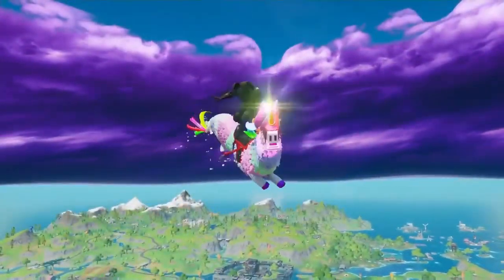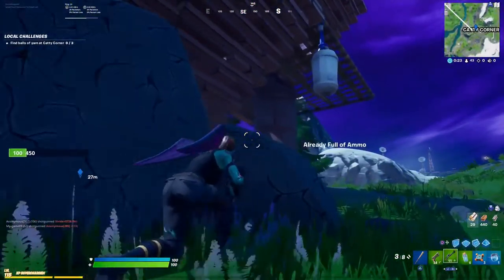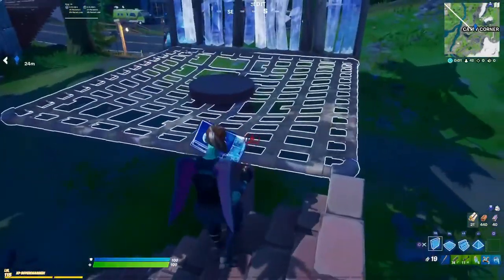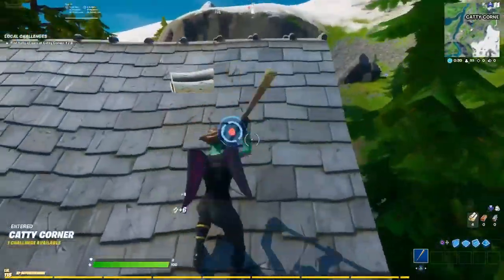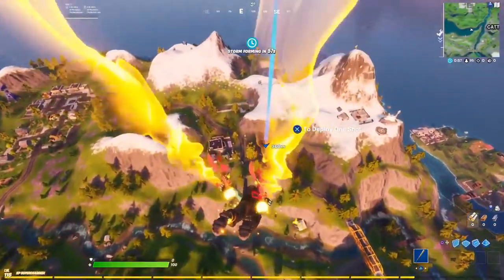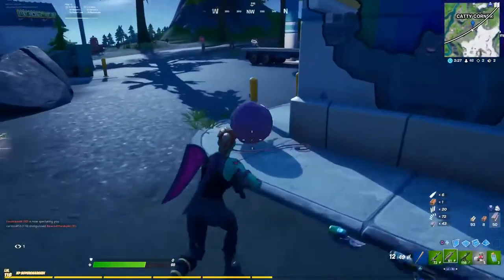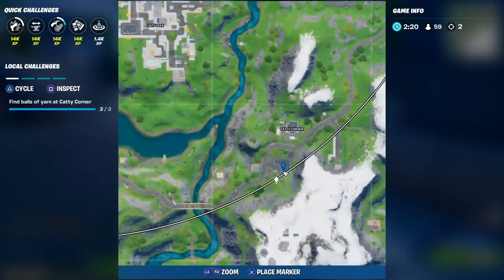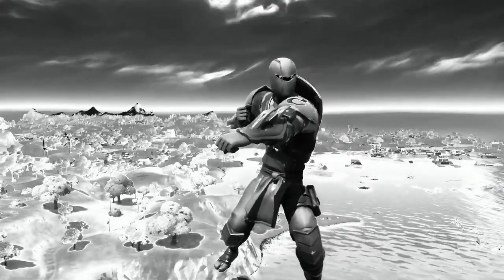Find Balls of Yarn at Catty's Corner , Locations , Fortnite CH2S3